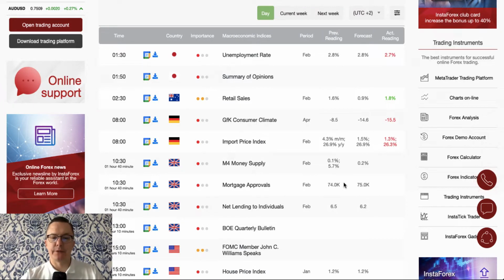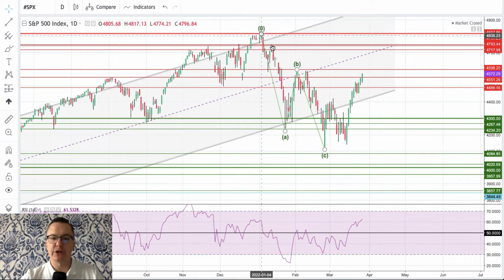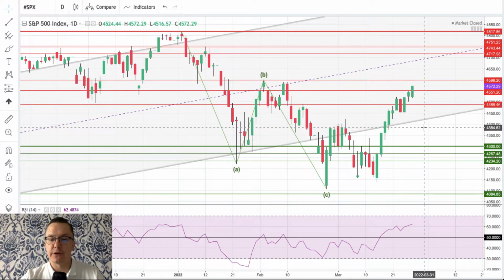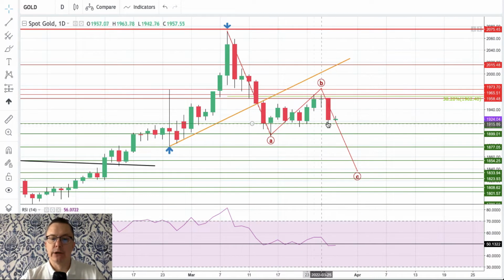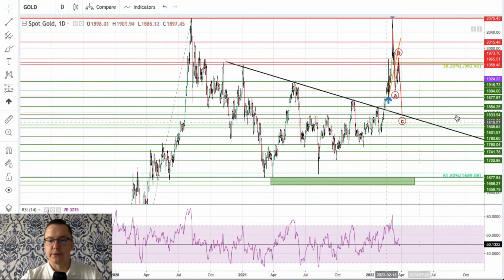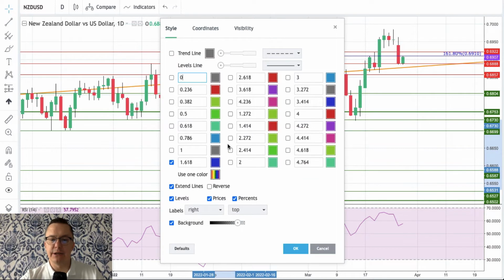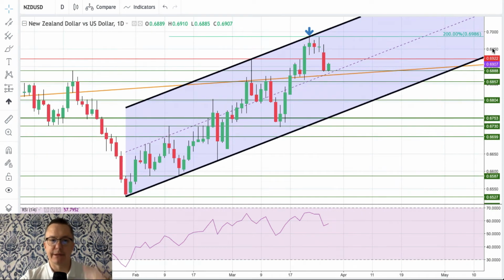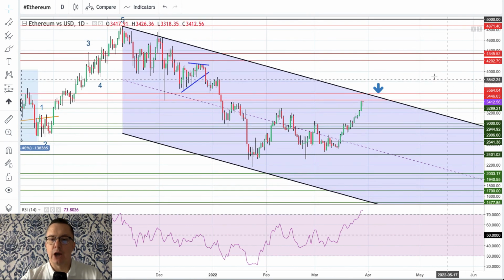Forex forecast 03/29/2022 SP500, Gold, AUD/USD, NZD/USD and Ethereum from Sebastian Seliga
00:00 Greetings
00:11 Today’s trading calendar: USA: House Price Index, etc. Japan: Unemployment Rate, Summary of Opinions. Germany: Import Price Index, GfK Consumer Climate. UK: Mortgage Approvals, BoE Quarterly Bulletin, Net Lending to Individuals, etc. Etc.
01:56 S&P500
04:04 GOLD
07:14 AUD/USD
08:32 NZD/USD
10:32 Etherium